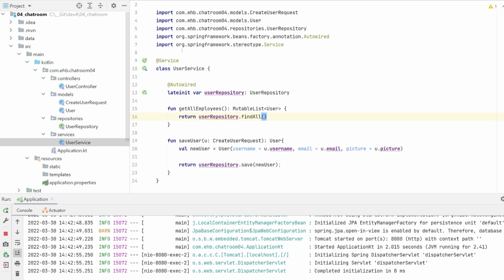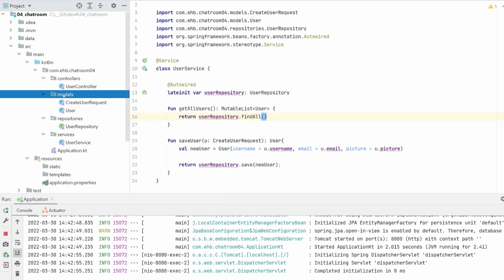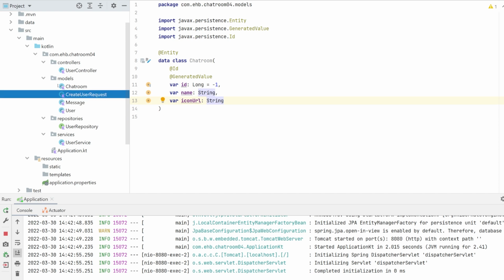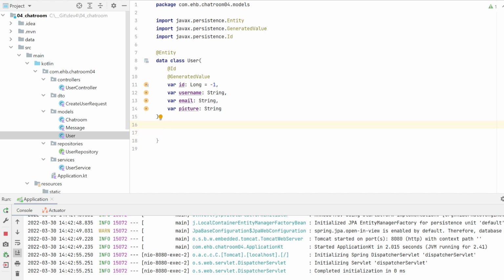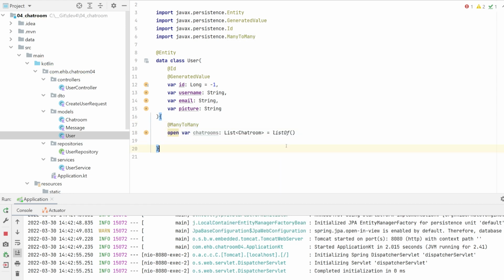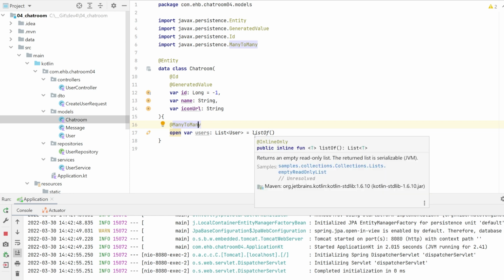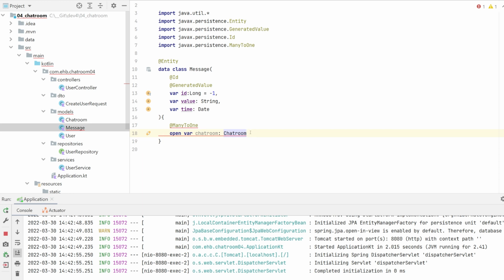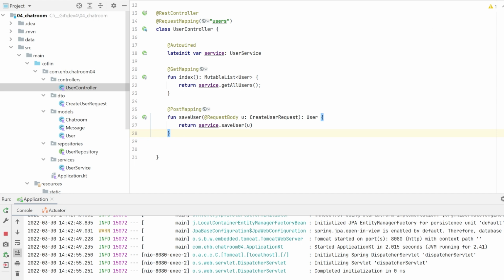JPA Relations - Kotlin & Spring Boot Tutorial Series - Part 5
This tutorial series has been developed for the students of the course DEV4 @ Erasmushogeschool Brussels.

We add relations using JPA annotions for the two new models: Chatroom and Message.

To summarize:

- A user can have multiple messages and a message belongs to only one user.
- A user can be in multiple chatrooms and a chatrooms can host multiple users.
- A chatroom can have multiple messages and a message can only belong to one chatroom